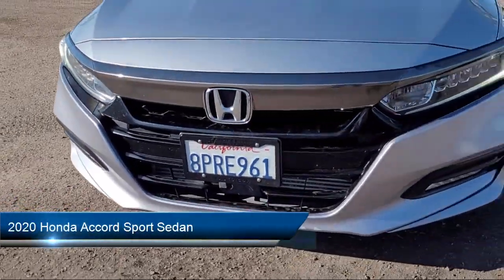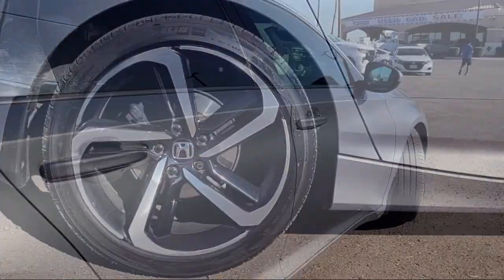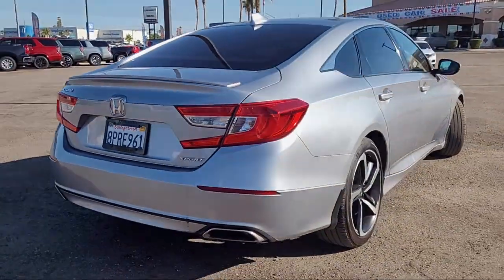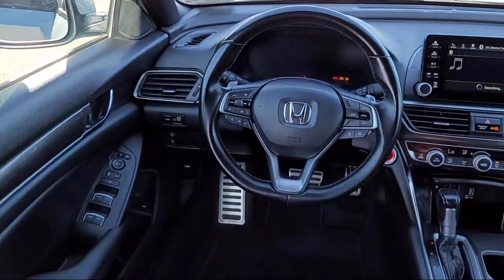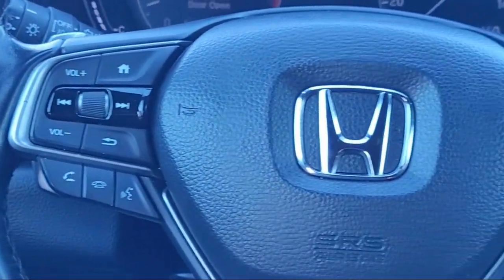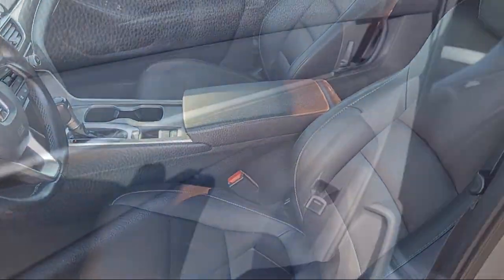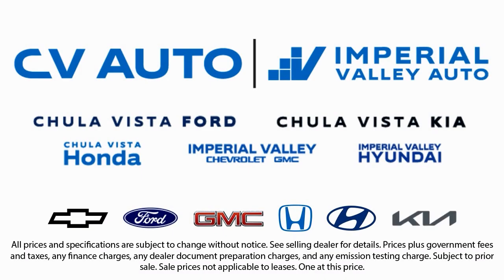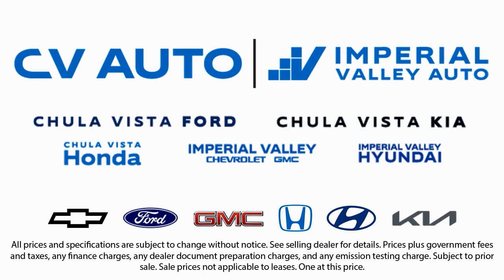2020 Honda Accord Sport Sedan Yuma El Centro Imperial Valley Calexico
2020 Honda Accord Sport Sedan Stock Number: H50262A Vin:1HGCV1F3XLA004739.